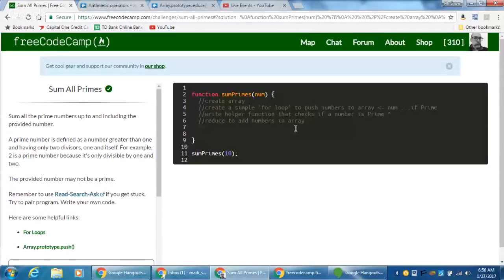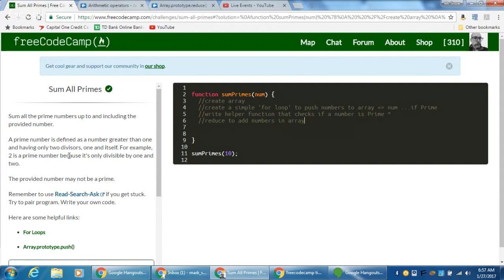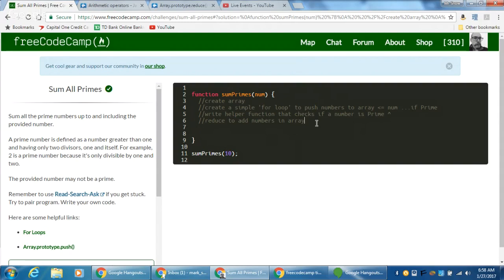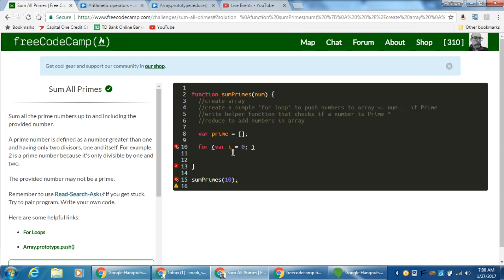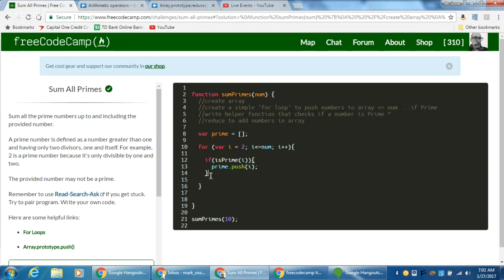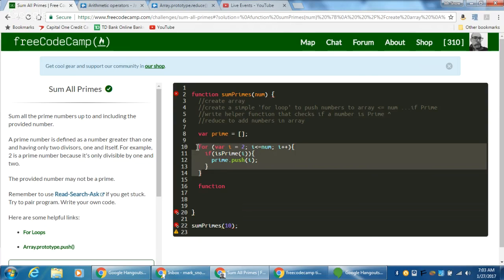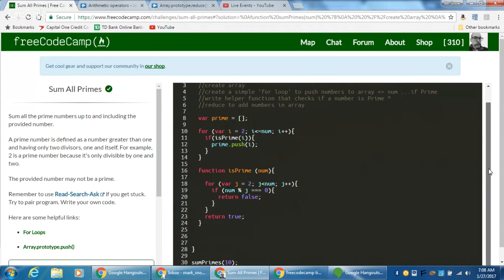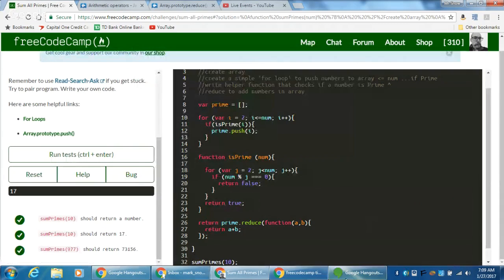freeCodeCamp | Sum All Primes